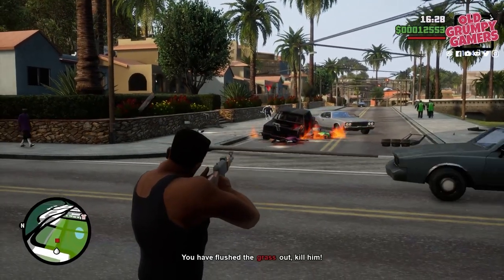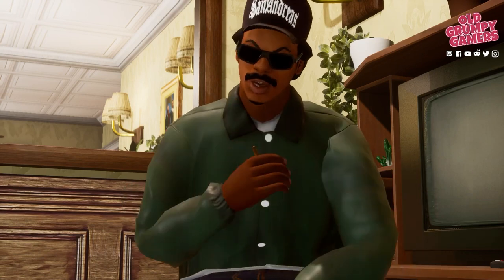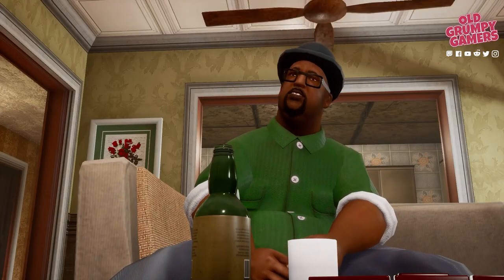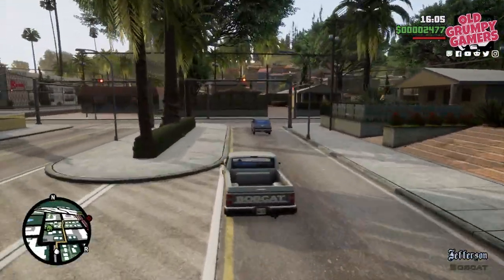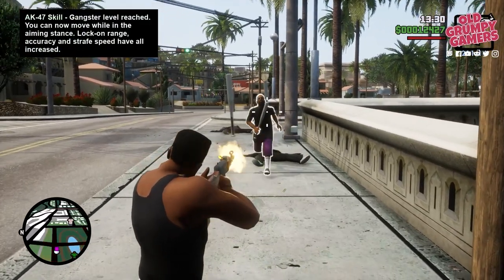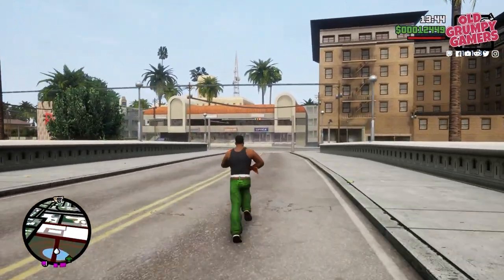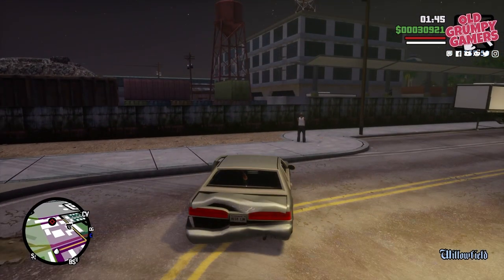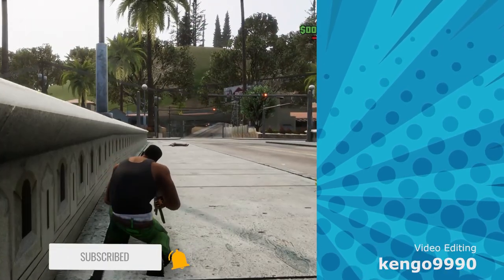Early Money & Passive Income for GTA San Andreas Definitive Edition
A quick guide on how to unlock passive income, and build your weapons cache early in the GTATrilogyDefinitiveEdition of gtasanandreas

QUICK LINKS:
00:00 Intro
00:33 Disclaimer
00:58 Unlocking Passive Income
02:42 Bonus Easy Money

San Andreas certainly made some waves in it’s day, and with the Definitive Edition re-release, it’s time to catch up with CJ, Smoke, Rider, Kendall, and the rest of the Grove Street Crew

Thanks :-)